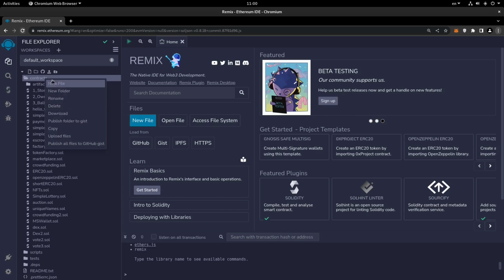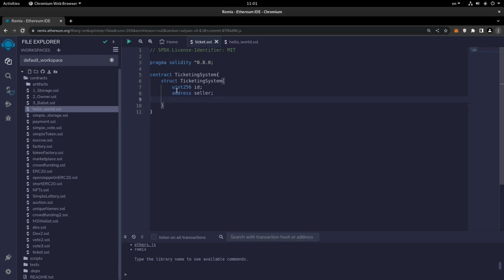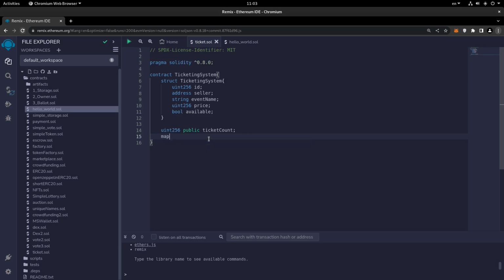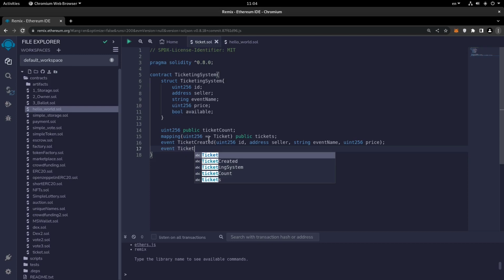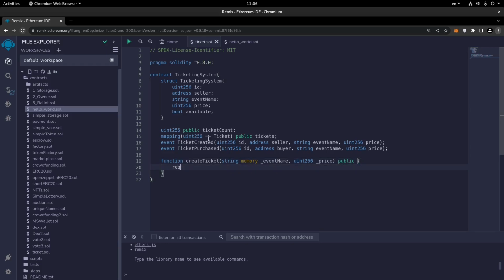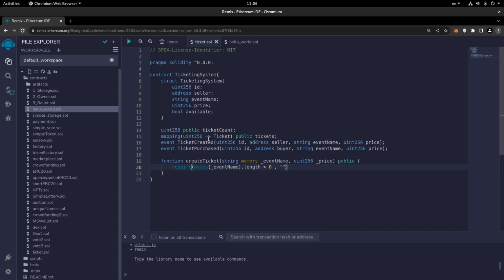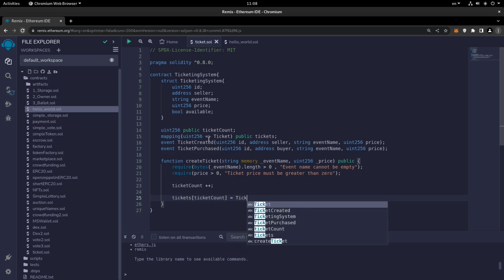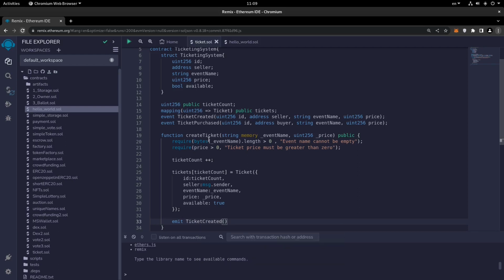#46 Ticket System Smart Contract - Part 1/3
In this video, we will learn about ticket system smart contract. The general idea behind this smart contract is to provide a decentralized ticketing system. It allows event organizers to create tickets for their events and users to purchase those tickets securely and transparently. By utilizing the blockchain technology, the smart contract eliminates the need for intermediaries, such as ticketing platforms, and provides a trustless environment for ticket transactions. Event organizers can create tickets with specific details such as the event name and price, and users can purchase tickets by sending the required payment to the contract. The contract ensures that tickets are available and verifies the payment amount. Once a ticket is purchased, it becomes unavailable to prevent double-spending. The contract also includes functions to retrieve ticket details and emits events to keep track of ticket creation and purchases. Overall, this smart contract aims to streamline the ticketing process, reduce fraud, and increase transparency in the event ticketing industry.